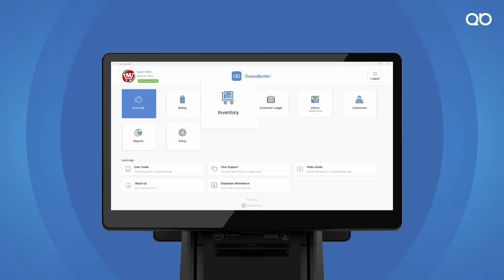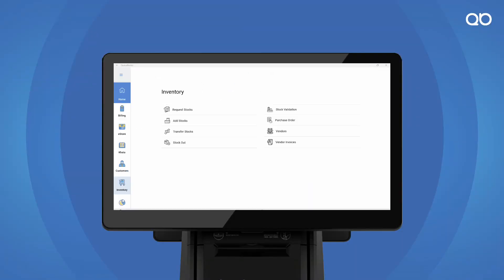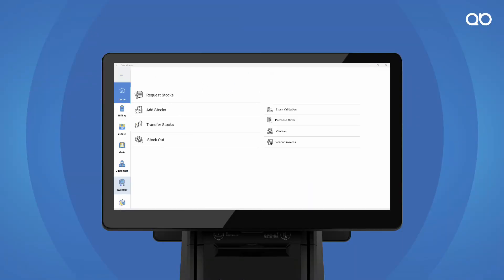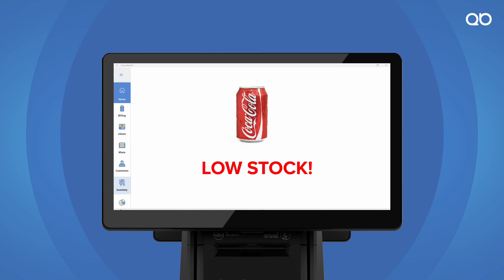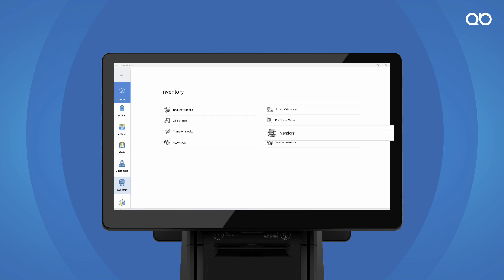QB I POS I Manage Inventory